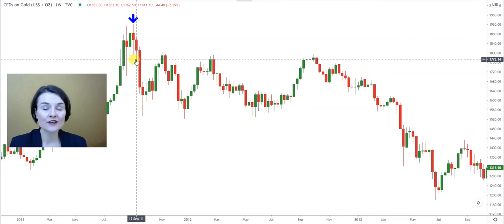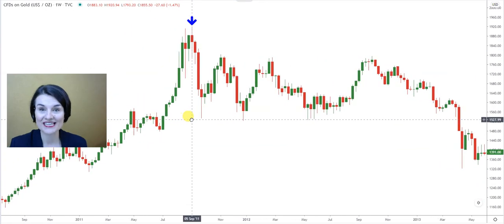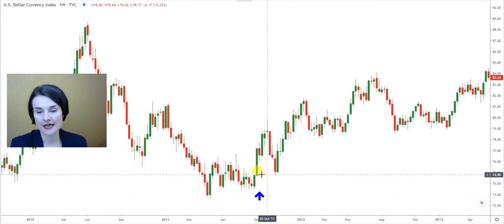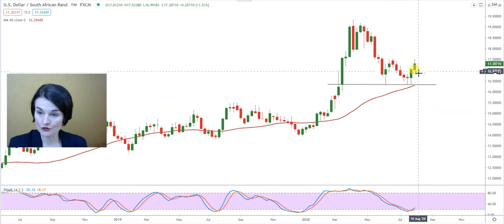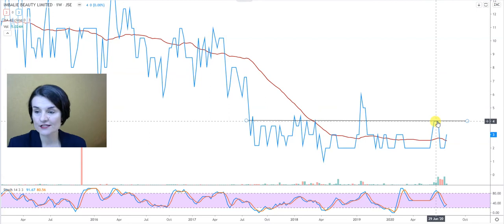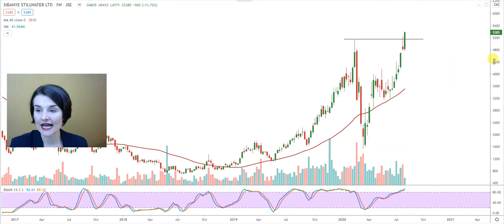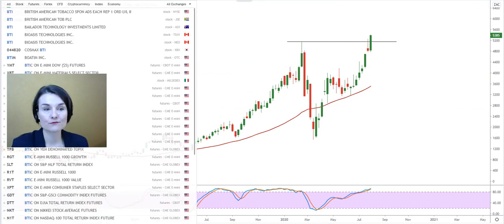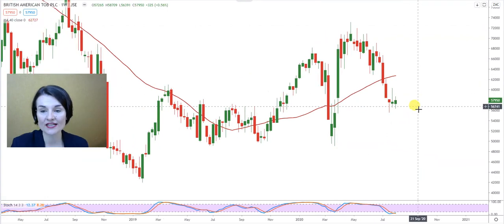Talking technical pre-recording 6 Aug 2020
Talking technical pre-recording 6 Aug 2020. SSW, BTI and the relationship between the dollar index gold and the Rand.